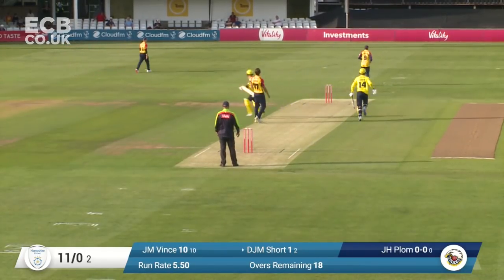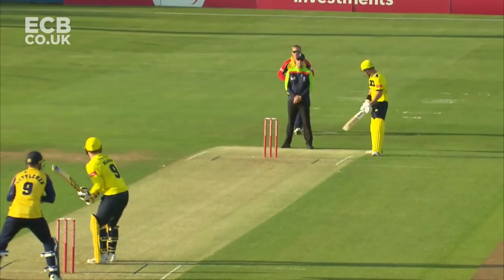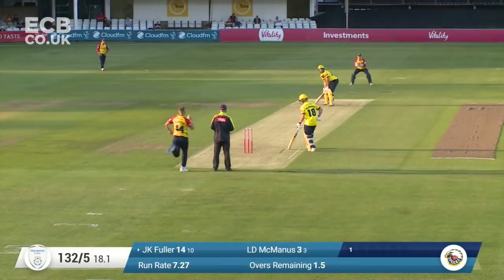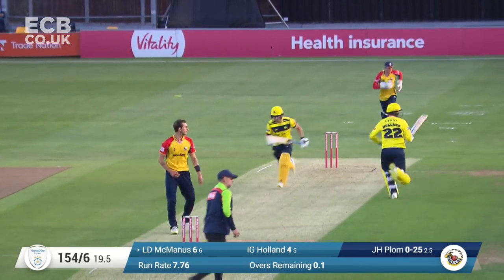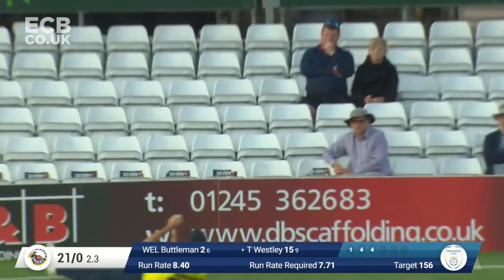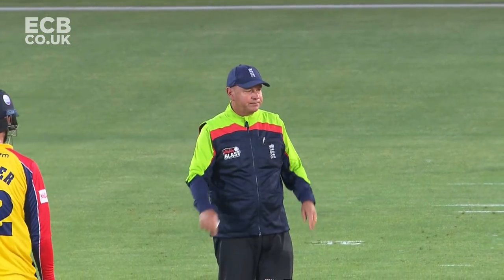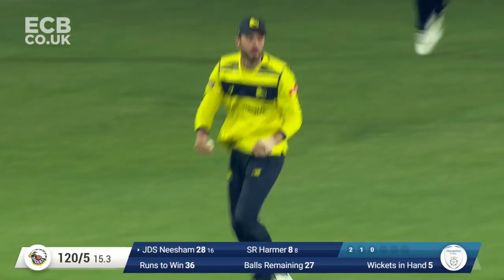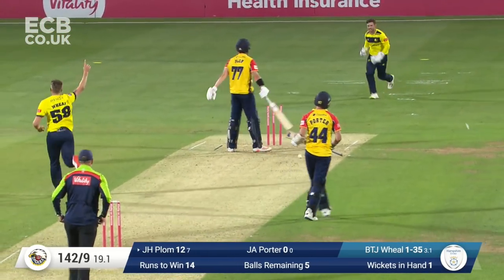Match Highlights - Essex Eagles vs Hampshire Hawks | Vitality Blast 2021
Watch highlights from Essex Eagles vs Hampshire Hawks at the 2021 Vitality Blast.

The official Vitality Blast YouTube Channel - watch all the latest videos from the Vitality T20 Blast here! Including highlights, interviews, features, and compilations getting you right into the heart of the Vitality Blast!